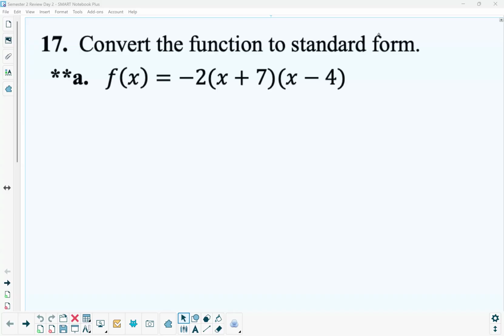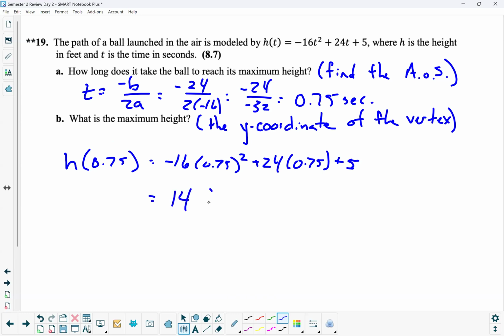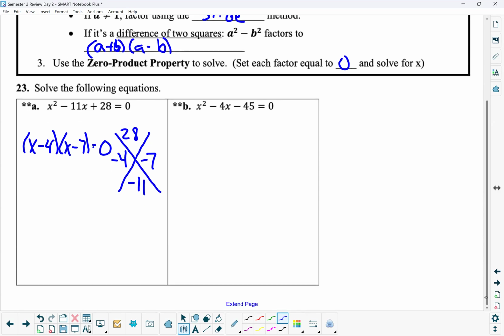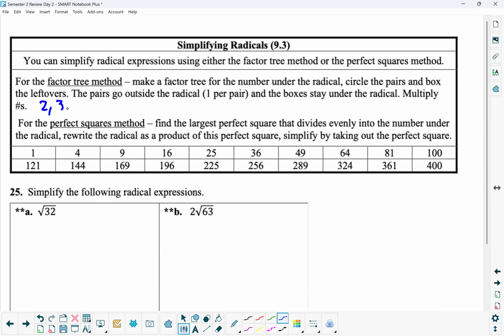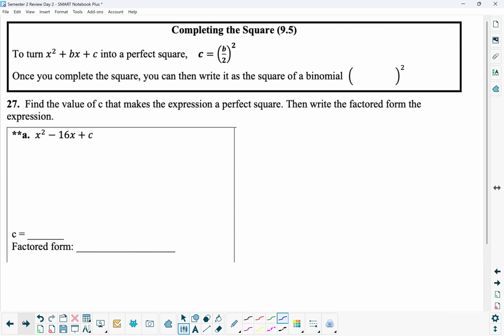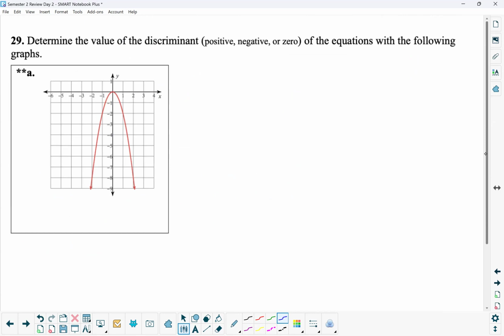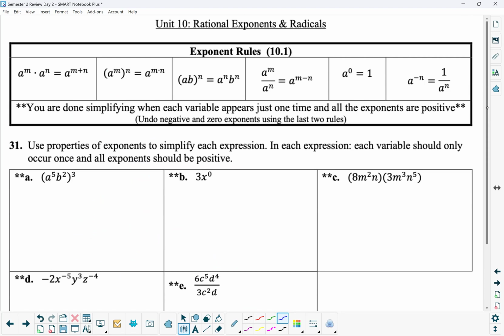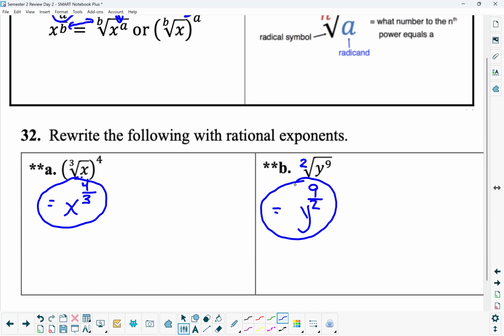Semester 2 Review Day 2